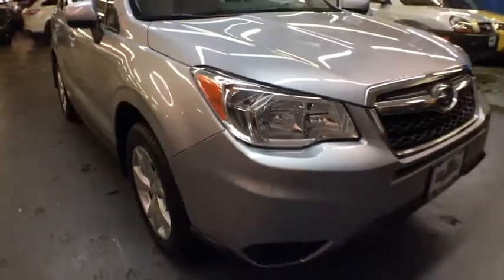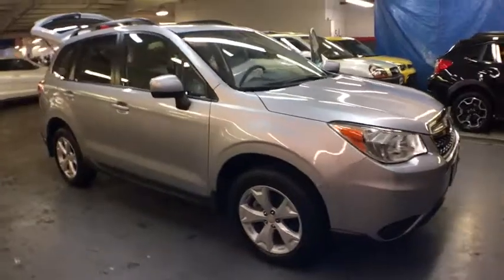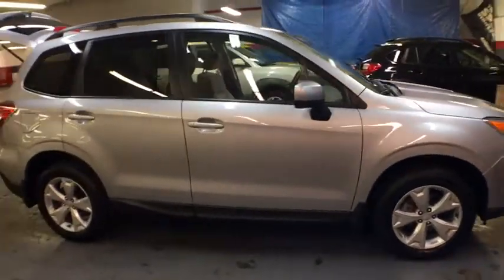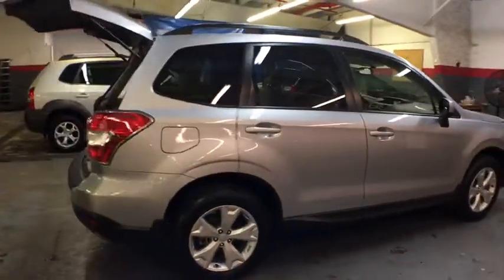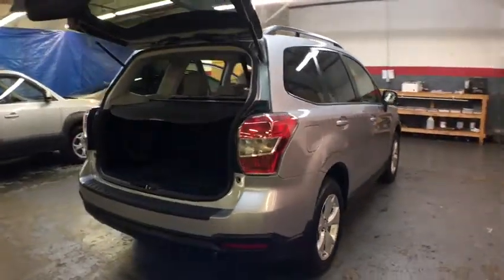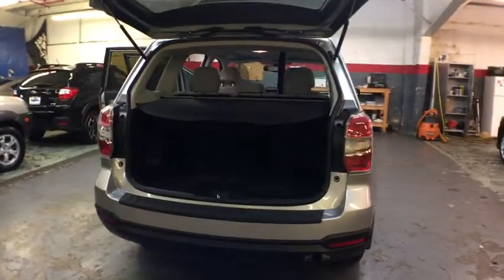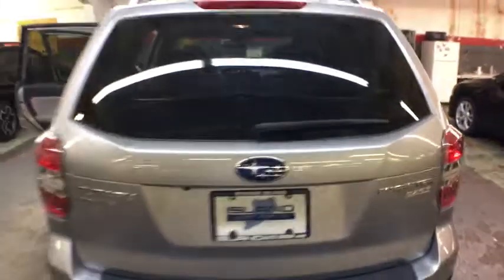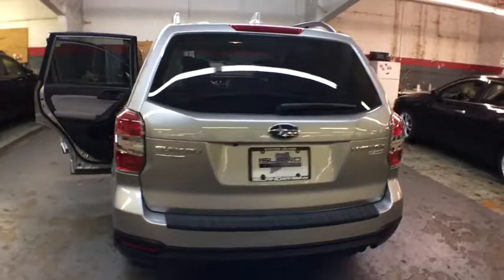2016 Subaru Forester New York, Staten Island, Jersey City, Bay Ridge, Woodbridge, NY 550826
2016 Subaru Forester
Island Subaru: Servicing New York, New York near Staten Island, Jersey City, Bay Ridge, Woodbridge, NY
2016 Subaru Forester 2.5i Premium - Stock#: 550826 - VIN#: JF2SJADC6GH501925

Island Subaru
1257 Hylan Blvd

Thank you for visiting another one of Island Subaru's online listings! Please continue for more information on this 2016 Subaru Forester 2.5i Premium with 0 miles. Drive home in your new pre-owned vehicle with the knowledge you're fully backed by the CARFAX Buyback Guarantee. Want more room? Want more style? This Subaru Forester is the vehicle for you. The Subaru Forester 2.5i Premium speaks volumes about it's driver, uncompromising individuality, passion for driving, and standards far above the ordinary. It's exceptional fuel-efficiency is a clear sign that not all vehicles are created with the same standards. When driving an all wheel drive vehicle, such as this Subaru Forester 2.5i Premium, superior acceleration, traction, and control come standard. More information about the 2016 Subaru Forester: The Subaru Forester has always been a great compromise between the practicality of a small hatchback or station wagon and the capabilities of an SUV. The Forester comes standard with all-wheel-drive, unlike most of its competition. Base-model Foresters perform similarly to competitors from Ford and Mazda, while turbocharged versions offer significantly more power, resulting in surprisingly sprightly performance. On-road handling is also a step above what is generally offered in this segment. The Forester starts at just over $22,000. This model sets itself apart with All-wheel-drive, practical, good mix of fuel efficiency and performance, good ground clearance, improved interior space
2 LCD Monitors In The Front,Radio w/Seek-Scan, Clock, Speed Compensated Volume Control, Steering Wheel Controls and Voice Activation,Fixed Rear Window w/Fixed Interval Wiper and Defroster,Express Open/Close Sliding Glass 1st And 2nd Row Sunroof w/Sunshade,Compact Spare Tire Mounted Inside Under Cargo,Liftgate Rear Cargo Access,Black Side Windows Trim and Black Front Windshield Trim,Black Bodyside Cladding,Clearcoat Paint,Grille w/Chrome Bar,Steel Spare Wheel,Wheels: 17 Alloy,Tailgate/Rear Door Lock Included w/Power Door Locks,Roof Rack Rails Only,Body-Colored Power Side Mirrors w/Manual Folding,Tires: P225/60R17 98H All-Season,Galvanized Steel/Aluminum Panels,Body-Colored Door Handles,Body-Colored Front Bumper,Body-Colored Rear Bumper w/Black Rub Strip/Fascia Accent,Deep Tinted Glass,Auto Off Aero-Composite Halogen Daytime Running Headlamps,Variable Intermittent Wipers,60-40 Folding Bench Front Facing Manual Reclining Fold Forward Seatback Rear Seat,Day-Night Rearview Mirror,3 12V DC Power Outlets,Remote Keyless Entry w/Integrated Key Transmitter, 2 Door Curb/Courtesy, Illuminated Entry, Illuminated Ignition Switch and Panic Button,Front Bucket Seats -inc: 10-way power driver's seat w/power lumbar support and passenger front seat back pocket,Driver And Passenger Visor Vanity Mirrors w/Driver And Passenger Auxiliary Mirror,4-Way Passenger Seat -inc: Manual Recline and Fore/Aft Movement,Instrument Panel Bin, Driver / Passenger And Rear Door Bins,Manual w/Tilt Front Head Restraints and Manual Adjustable Rear Head Restraints,Gauges -inc: Speedometer, Odometer, Tachometer, Trip Odometer and Trip Computer,Seats w/Cloth Back Material,Engine Immobilizer,HVAC -inc: Underseat Ducts,Valet Function,Trip Computer,Systems Monitor,Perimeter Alarm,Rear Cupholder,FOB Controls -inc: Trunk/Hatch/Tailgate,Outside Temp Gauge,Full Floor Console w/Covered Storage, Mini Overhead Console w/Storage and 3 12V DC Power Outlets,Cargo Area Concealed Storage,Full Carpet Floor Covering -inc: Carpet Front And Rear Floor Mats,Front Cupholder,Cloth Door Trim Insert,Air Filtration,Rear Center Armrest,Urethane Gear Shift Knob,Locking Glove Box,Manual Tilt/Telescoping Steering Column,Front Map Lights,Digital/Analog Display,Driver Foot Rest,Cloth Upholstery,Interior Trim -inc: Metal-Look Instrument Panel Insert, Metal-Look Door Panel Insert, Metal-Look Console Insert and Metal-Look Interior Accents,Power 1st Row Windows w/Driver 1-Touch Up/Down,Full Cloth Headliner,Carpet Floor Trim,Cargo Space Lights,Fade-To-Off Interior Lighting,Power Rear Windows and Fixed 3rd Row Windows,Manual Air Conditioning,Remote Releases -Inc: Mechanical Fuel,Power Door Locks,Cruise Control w/Steering Wheel Controls,Engine: 2.5L 4 Cyl DOHC 16V w/VVT -inc: Active Valve Control System (AVCS) variable valve timing,Full-Time All-Wheel Drive,Battery w/Run Down Protection,Strut Front Suspension w/Coil Springs,Transmission: Lineartronic CVT -inc: low shift mode,900# Maximum Payload,GVWR: 4,480 lbs,Electric Power-Assist Steering,Front And Rear Anti-Roll Bars,15.9 Gal. F